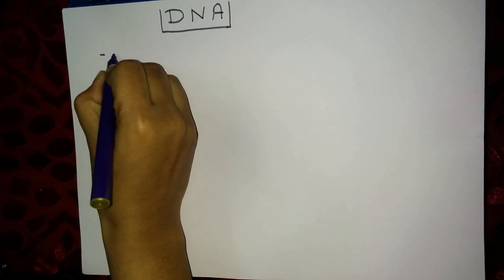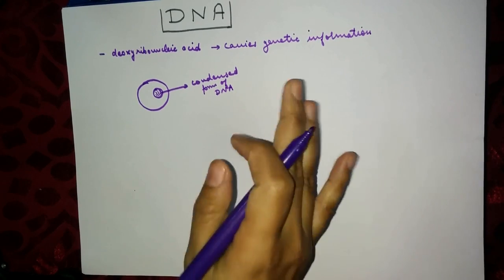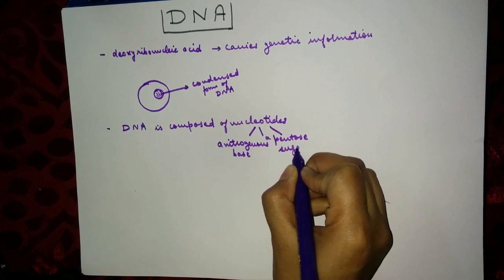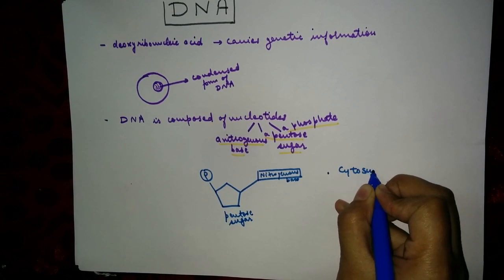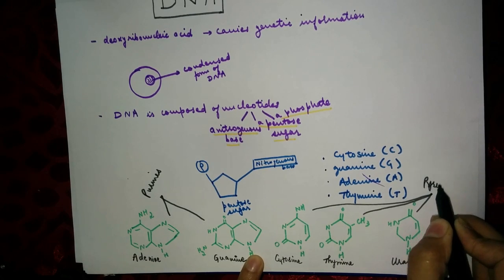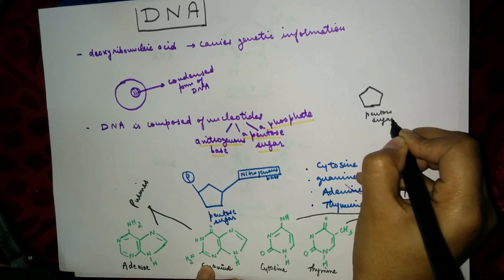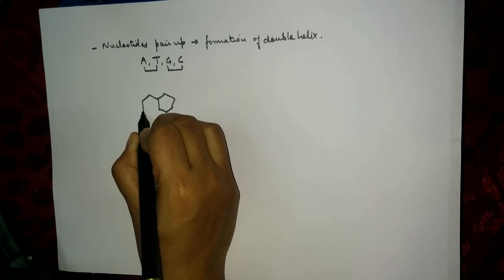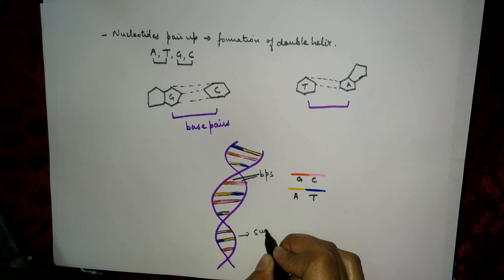Structure of DNA | BioMed GP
This video includes:
-structure of dna and it's components
-nucleotides
-nucleoside